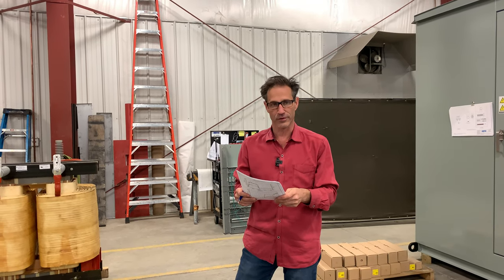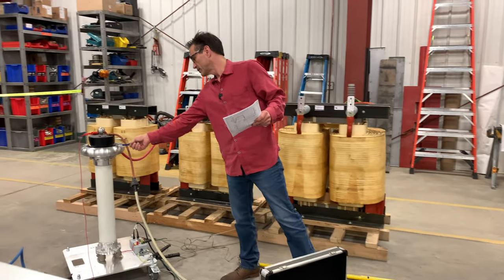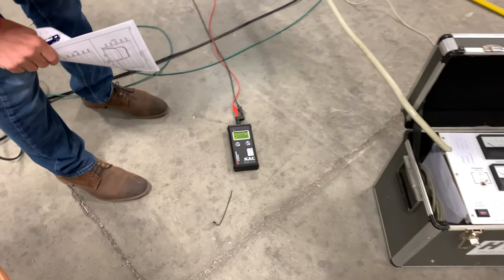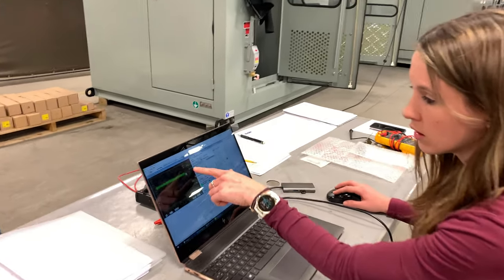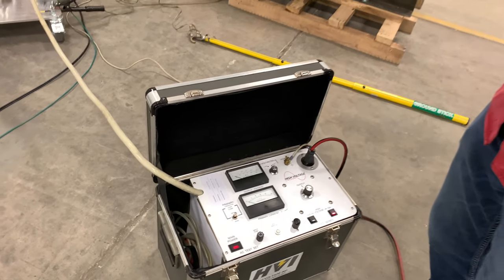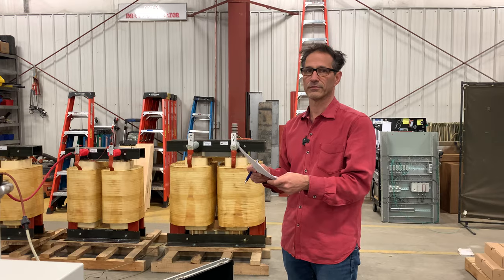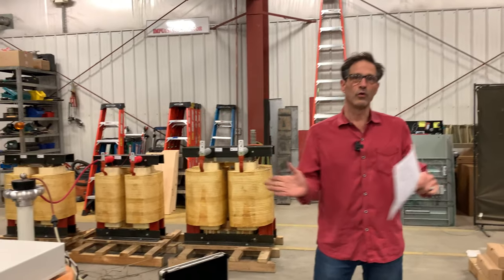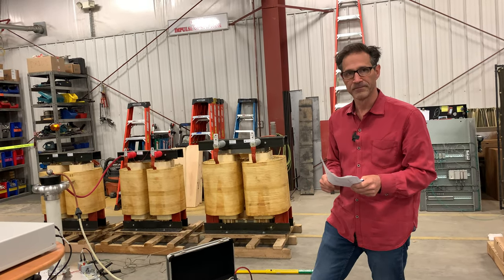Partial Discharge Testing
Partial Discharging (PD) testing an iron-core tuning reactor at NEPSI